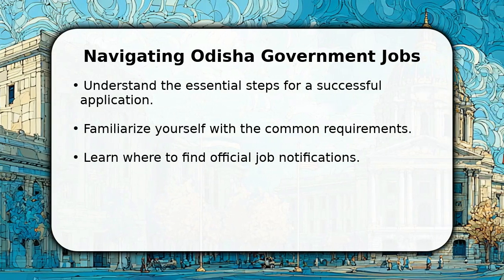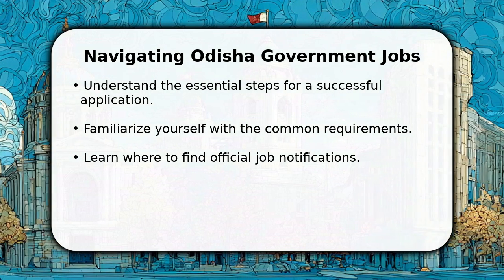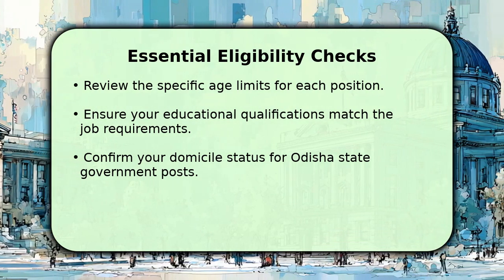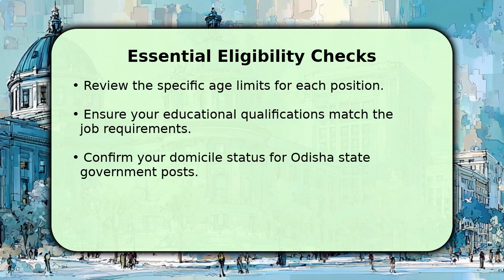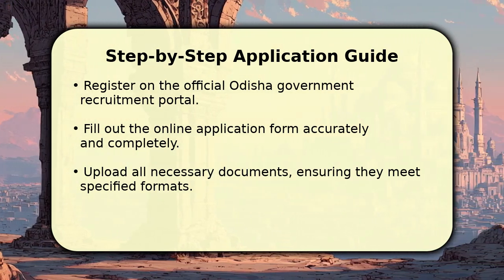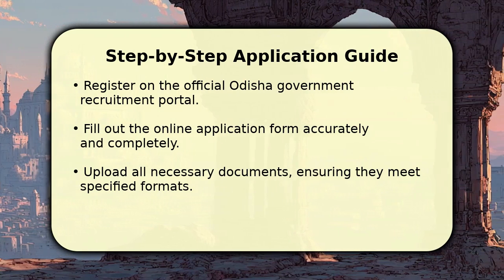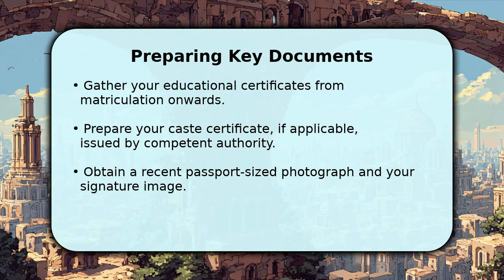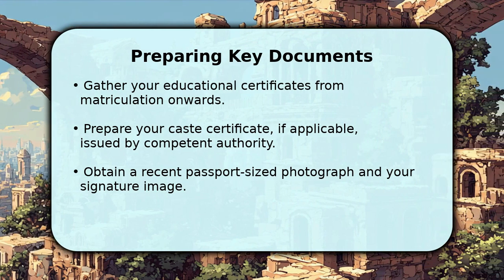How to Apply Odisha Govt Job (NEW 2025)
▸ :^) Are you looking to secure a government job in Odisha in 2025? This comprehensive guide will walk you through the entire process of how to apply for Odisha Govt jobs, covering everything you need to know for a successful application. You'll learn the step-by-step application procedure, understand the essential documents required, discover common pitfalls to avoid, and get expert tips to boost your chances of selection. We'll cover important aspects like notification tracking, eligibility criteria, online application forms, fee payment, and submission, specifically tailored for Odisha Government vacancies in 2025. Whether you're a fresh graduate or an experienced professional, this video is your ultimate resource for navigating the Odisha government job application process effectively. Don't miss out on your dream job – watch now and apply with confidence!